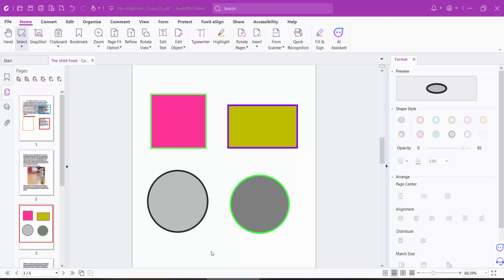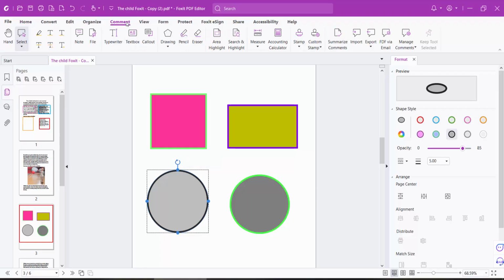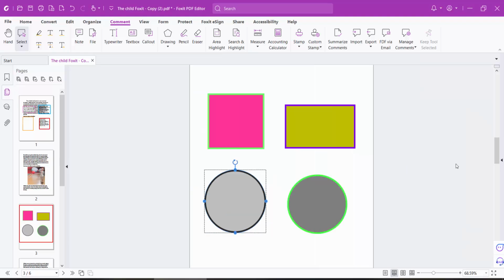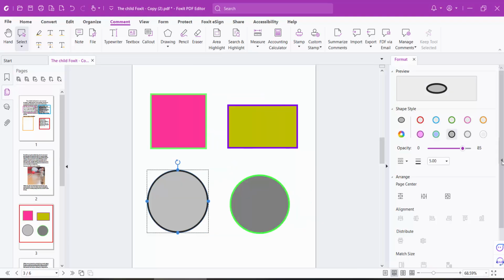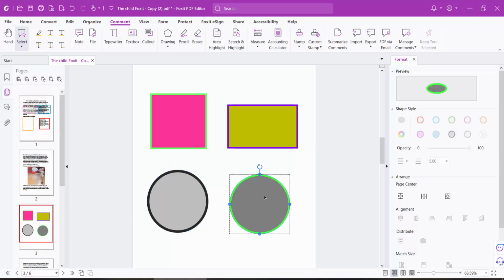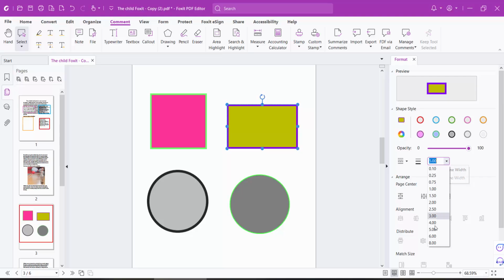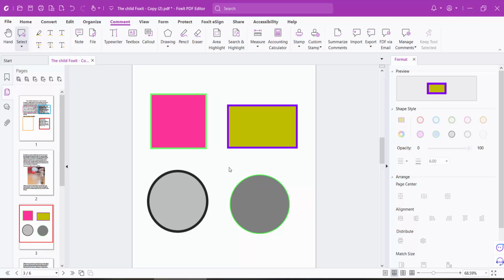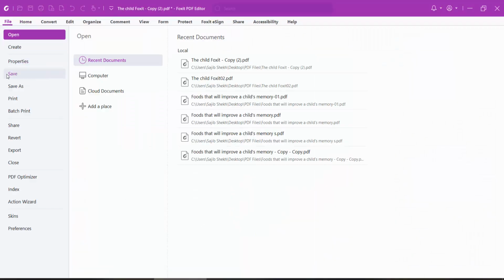How to Make PDF Shape Borders Thicker or Thinner in Foxit PDF Editor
Hello everyone, Today I will show you, How to Make PDF Shape Borders Thicker or Thinner in Foxit PDF Editor.